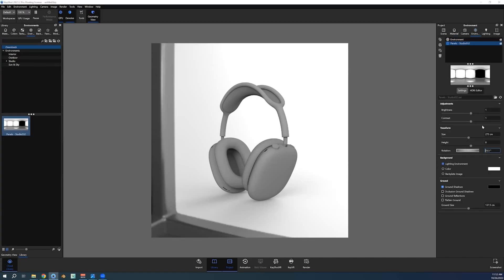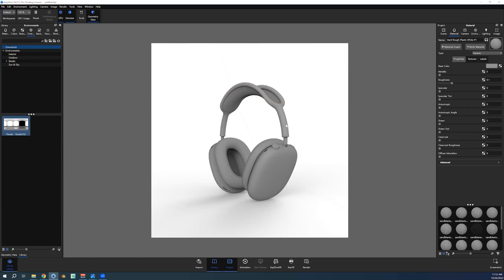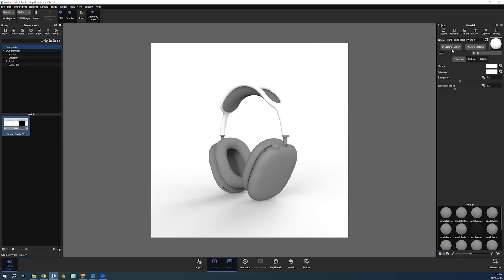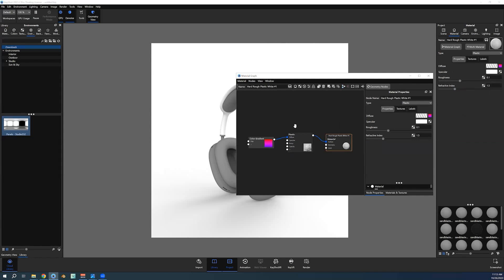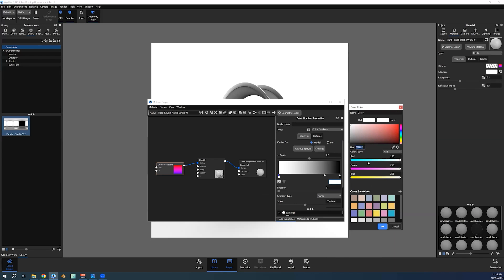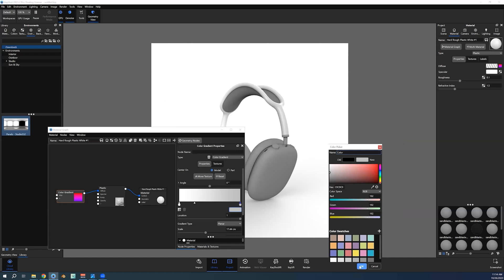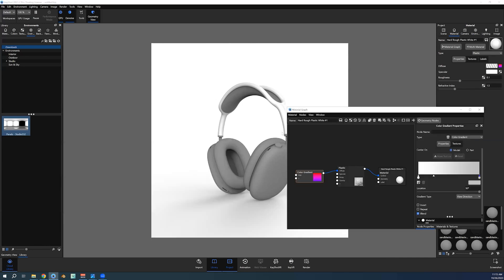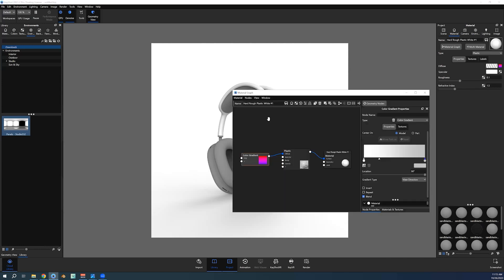Webinar Highlight - Rendering White on White - Oliver Yu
In this clip from our KeyShot for Concept & Asset Production Webinar with Oliver Yu, we learn some tips and tricks for rendering white products on white backgrounds.